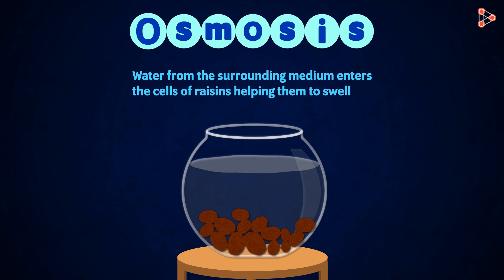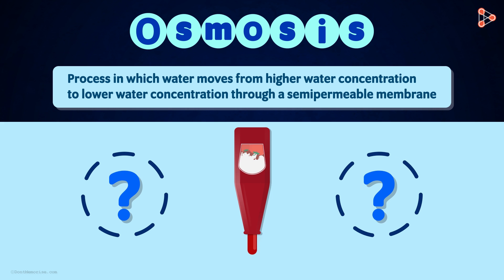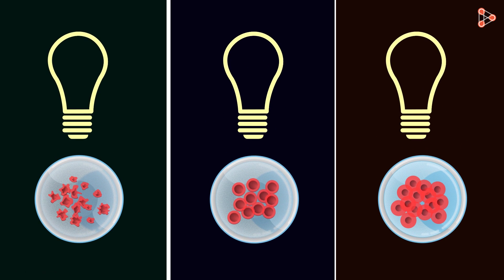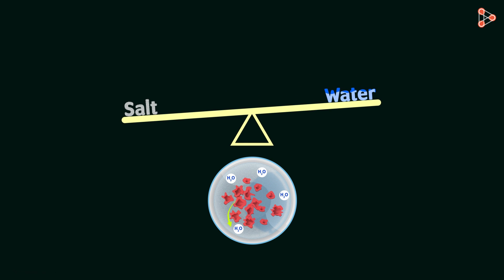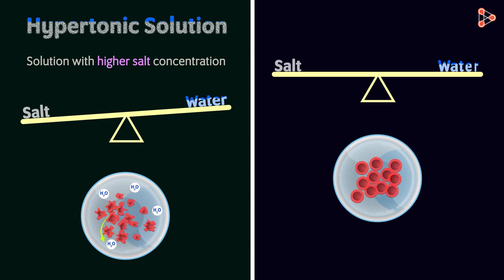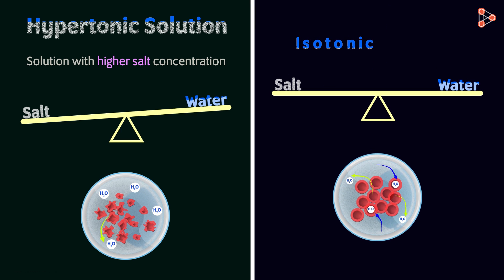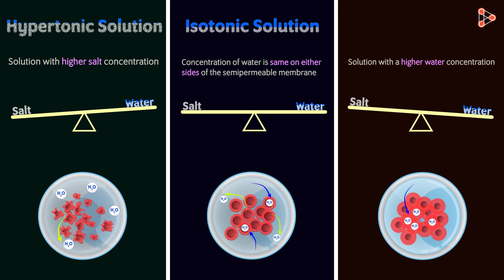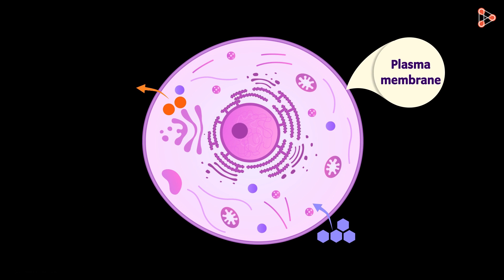Osmosis Process - Part 2 | Don't Memorise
📅🆓NEET Rank & College Predictor 2024 Osmosis helps in the transport of water across the cell membrane. But who decides the direction in which the water will flow? Watch this video to get introduced to the process of Osmosis in detail.

In this video, we will learn:
0:00 process of osmosis - swelling of raisins in water
0:26 definition of osmosis
0:40 movement of water during osmosis
1:22 osmosis in hypertonic solution
1:57 osmosis in isotonic solution
2:41 osmosis in hypotonic solution

To learn more about Cells, enroll in our full course now